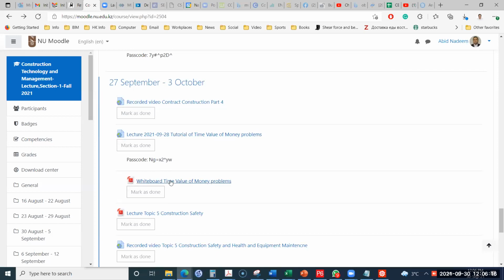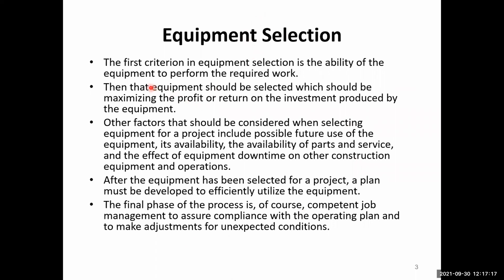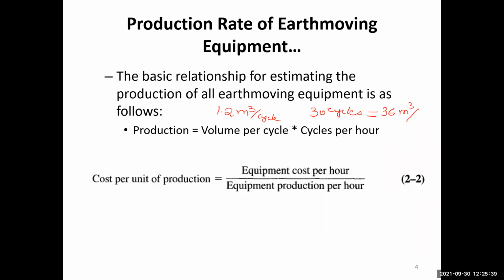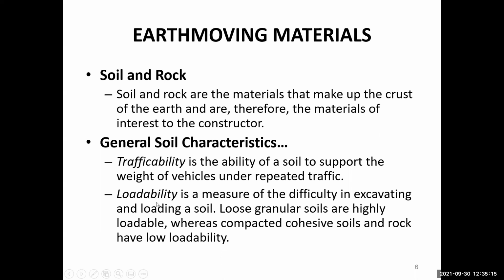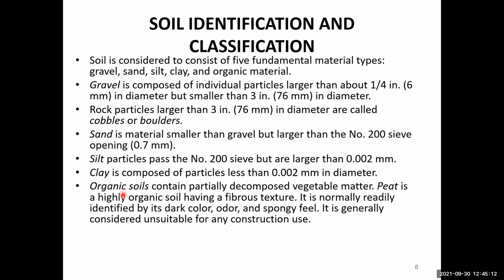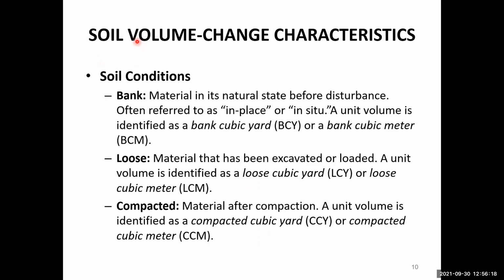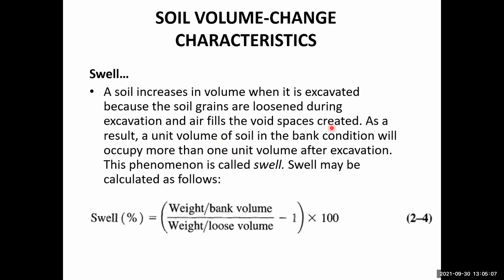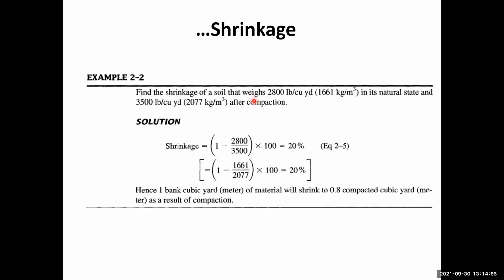Lecture 2021 09 30 Topic 5 Earthmoving Materials and Operations Part 1